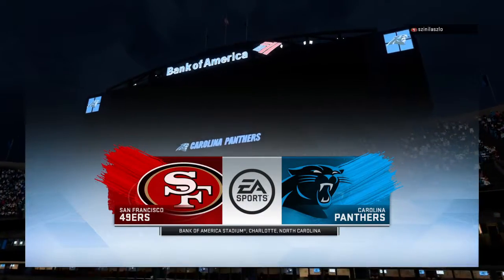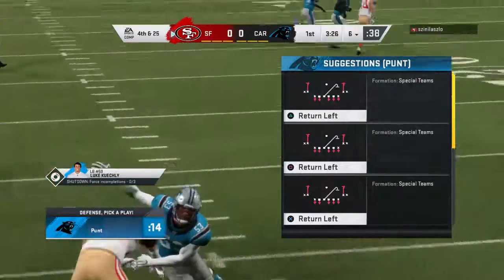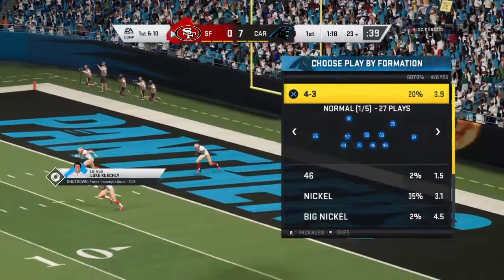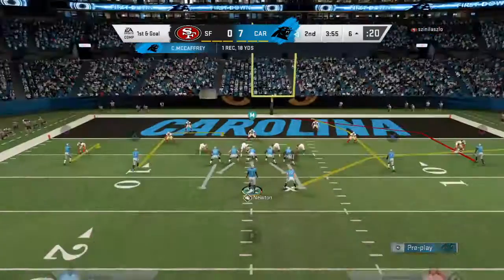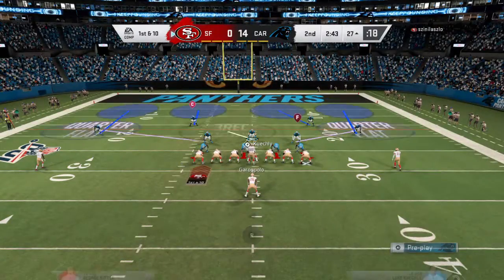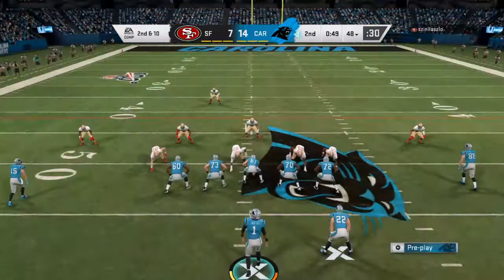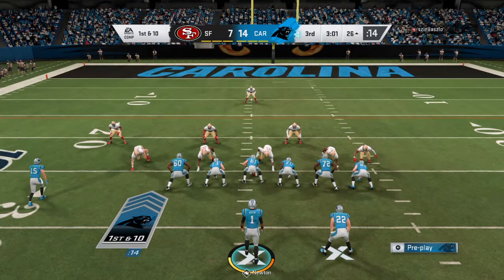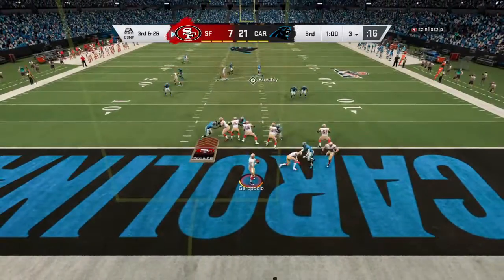A Lab named Slickback